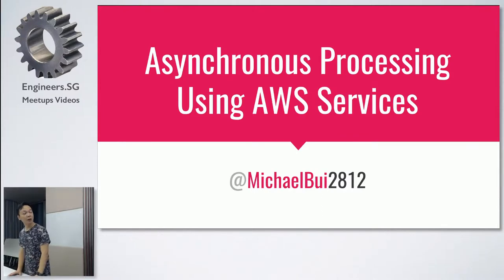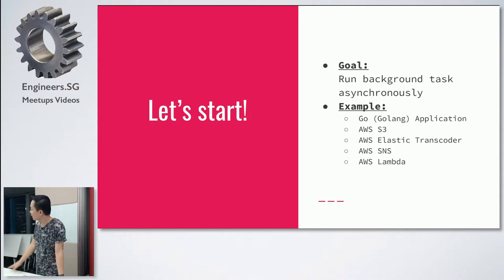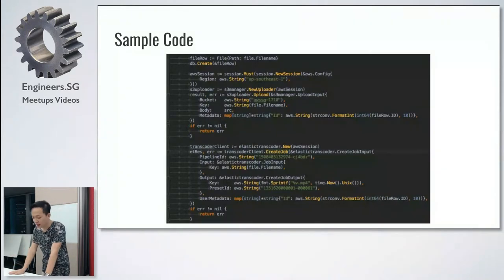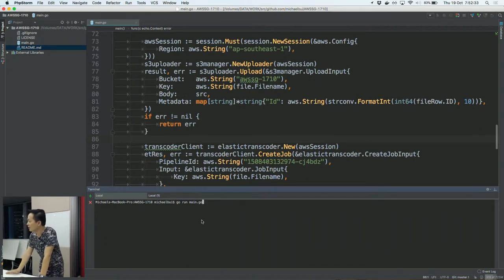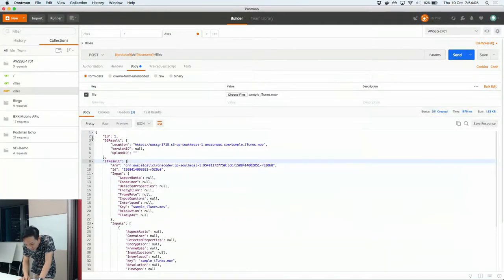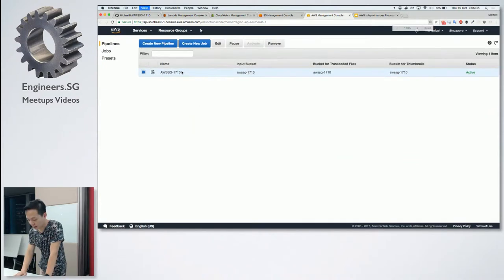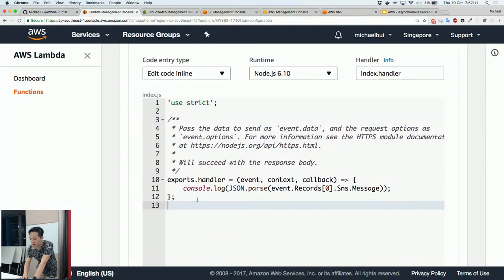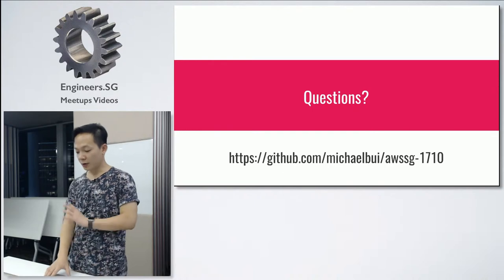Using Transcoder/SNS/Lambda - AWS User Group Singapore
Speaker: Michael Bui (PropertyGuru)